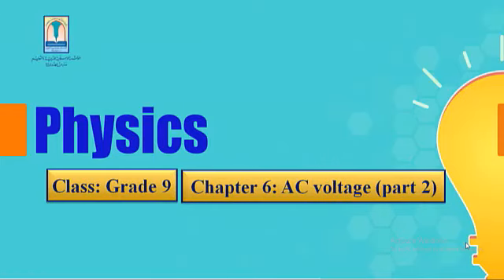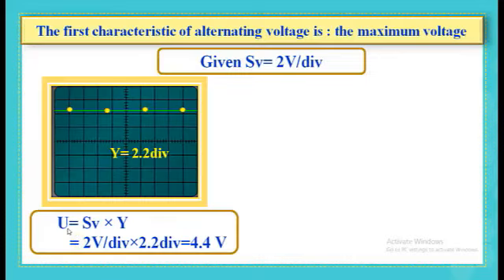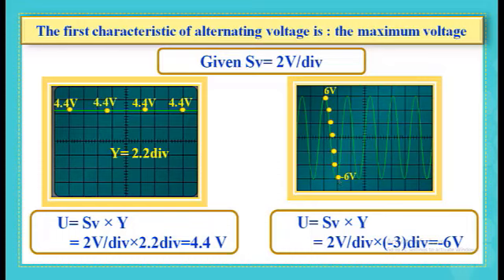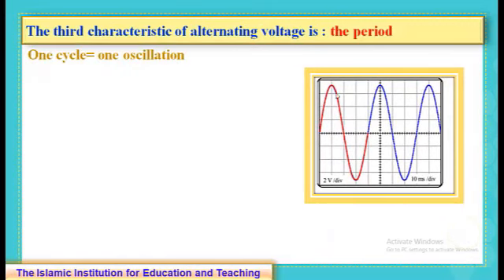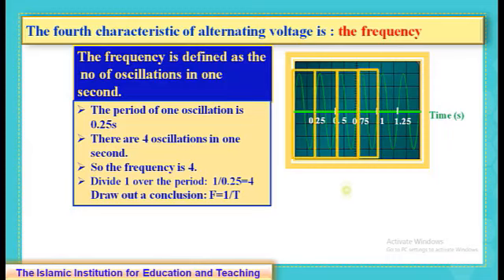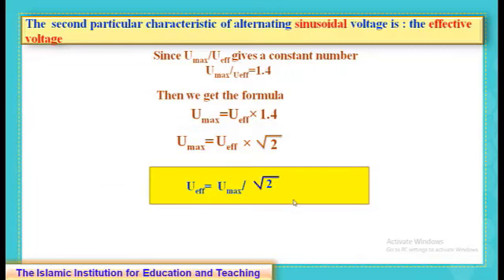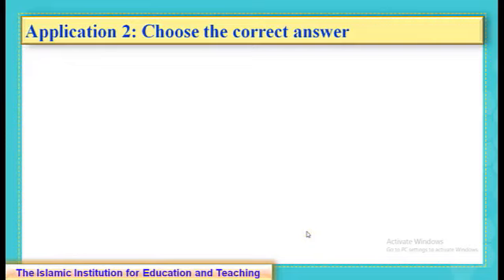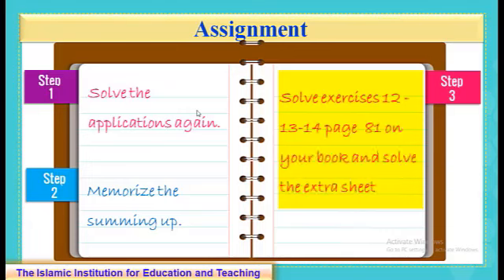video 2 AC Voltage part 2